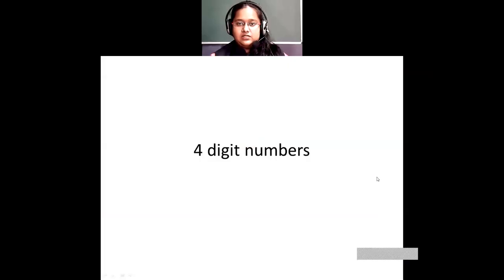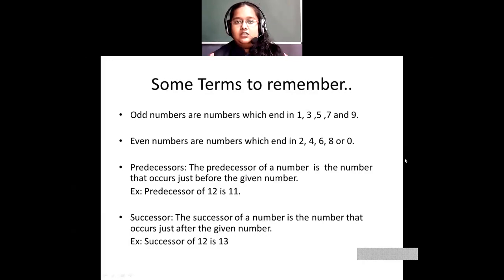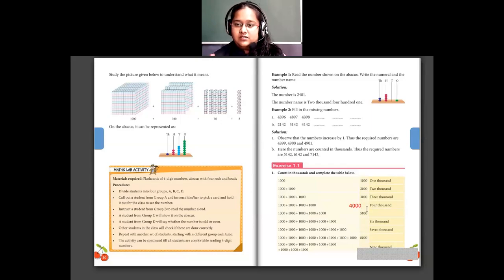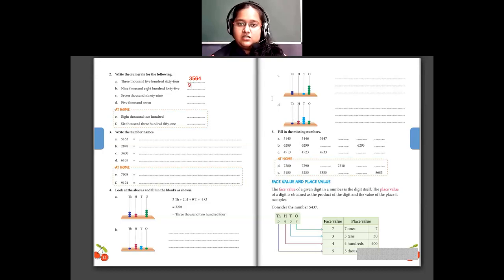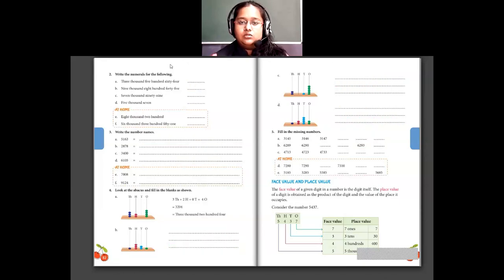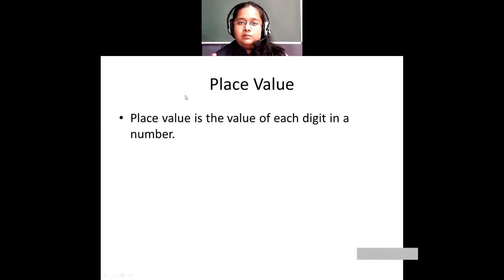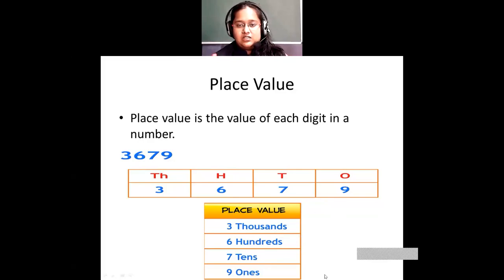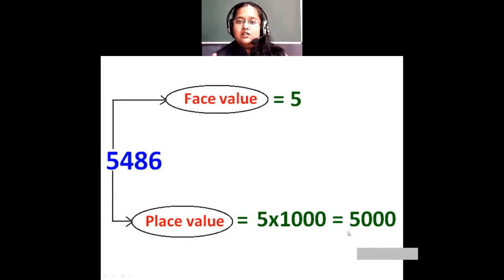Class - 3 - Maths - 4 Digit Number